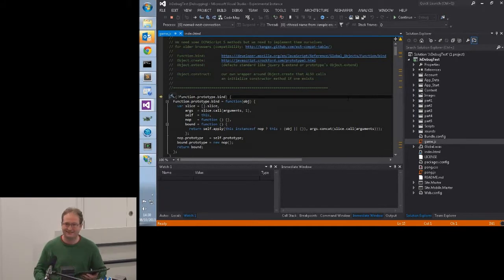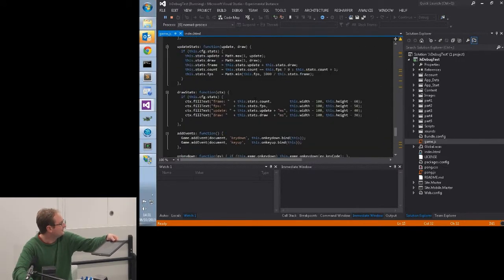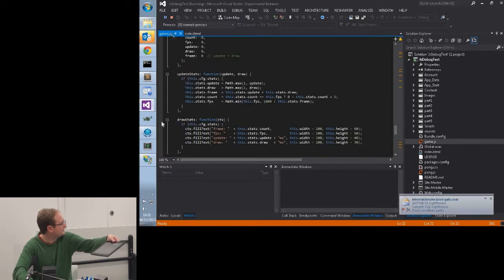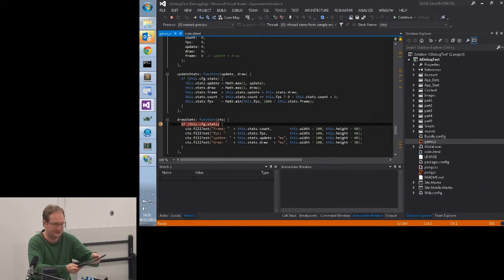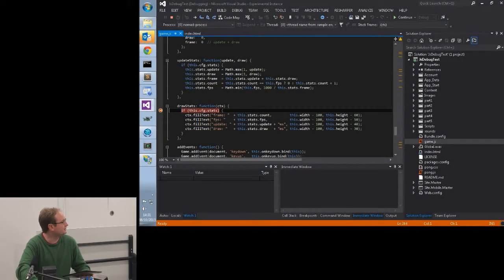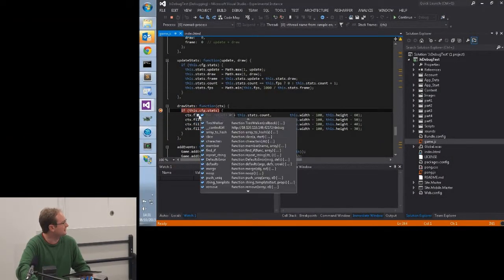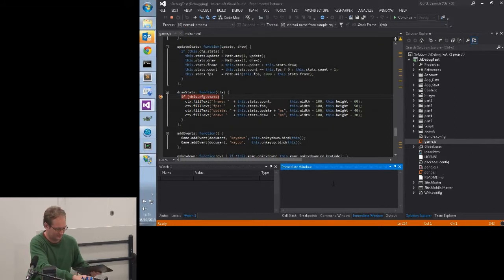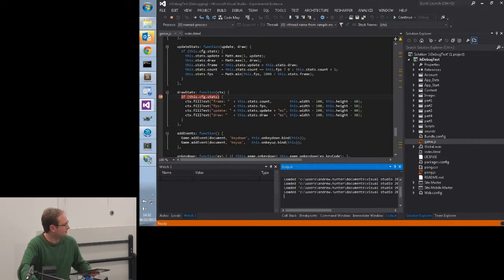Javascript Debugging - Andrew Hunter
Andrew Hunter gives a demonstration of a tool that allows Visual Studio to debug JavaScript running on a remote mobile device.